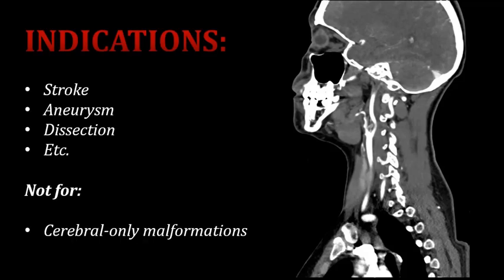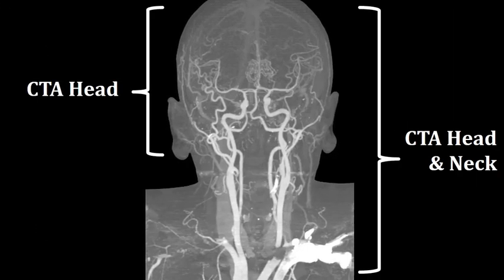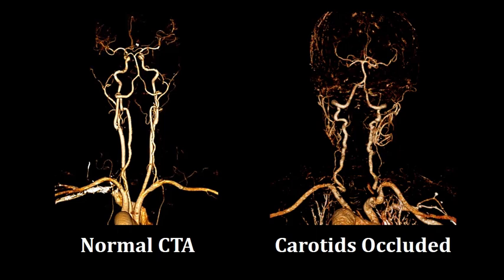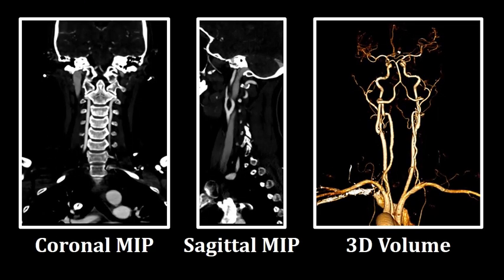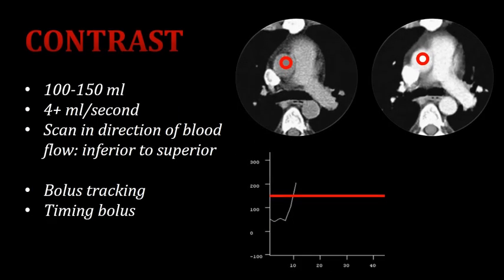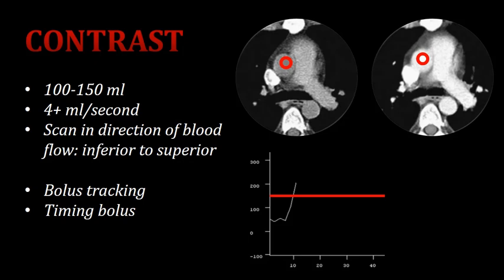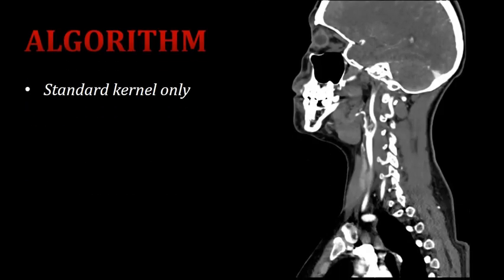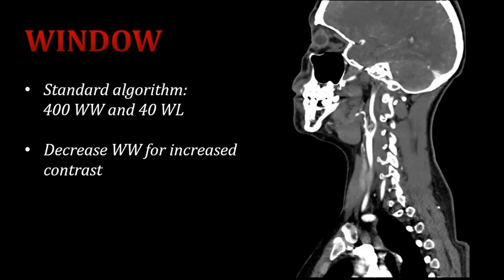How is a CTA of the head and neck performed?: Procedures in computed tomography imaging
Use this link to view course details and additional lessons.

➡️ LESSON DESCRIPTION:
CTA of the Head and Neck is an important protocol for evaluating patients with suspected stroke. This video is an overview of the most common indications and scan parameters.

Objectives:
1. Explain common reasons for performing CTA head and neck scans, including diagnosing stroke, aneurysms, and carotid artery occlusions, while distinguishing when a head-only CTA might be appropriate.
2. Determine appropriate scan parameters, including thin slice thickness (1.25 mm), helical scan mode, and optimal contrast injection rates (4+ mL/sec), ensuring accurate arterial phase imaging with bolus tracking.
3. Describe common post-processing techniques, including maximum intensity projection (MIP) and 3D volume rendering, and explain how the standard algorithm and window settings (400/40) enhance vascular visualization in CTA head and neck imaging.